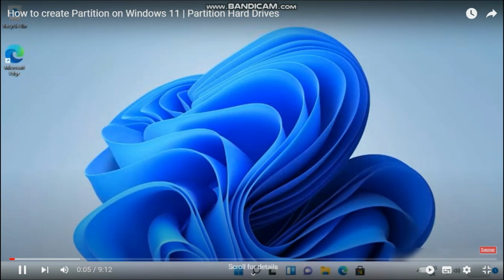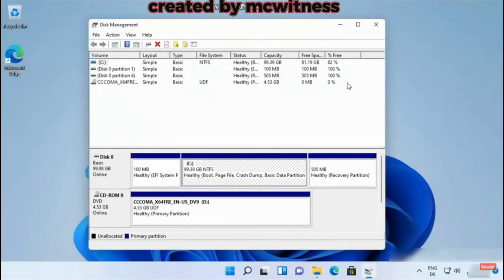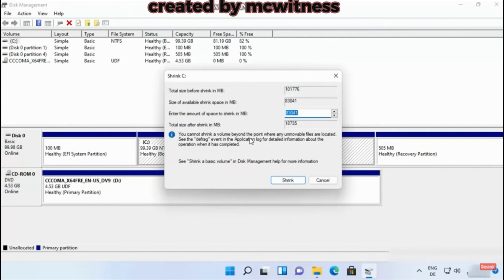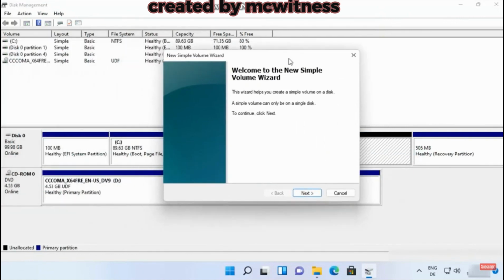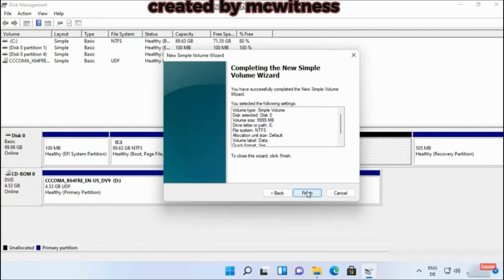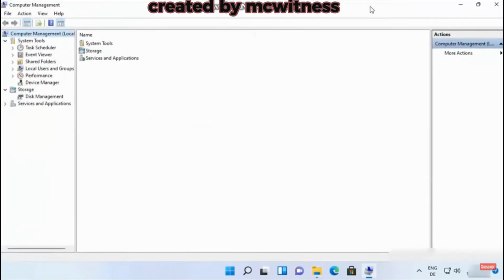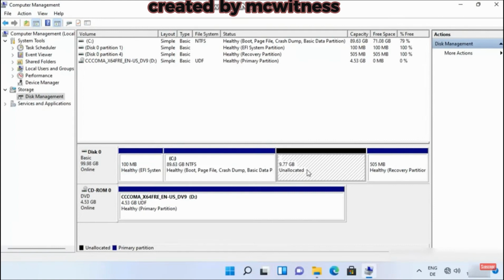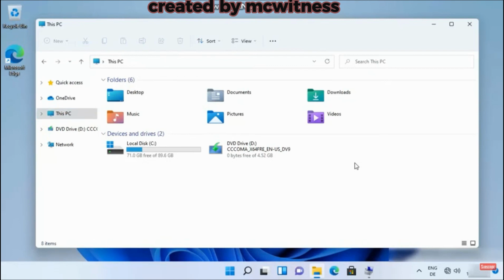How to create Partition on Windows 11 | Partition Hard Drives